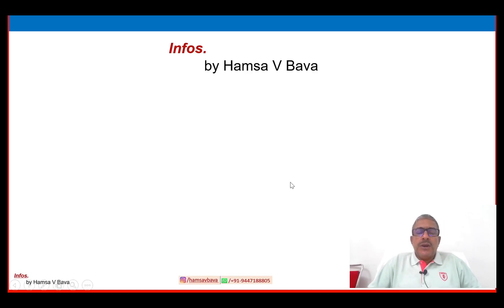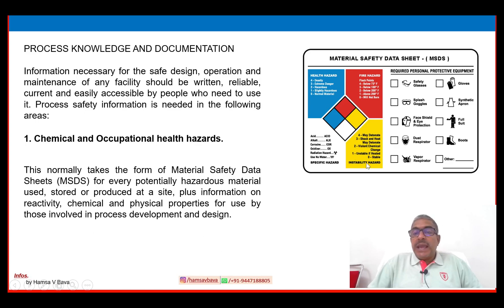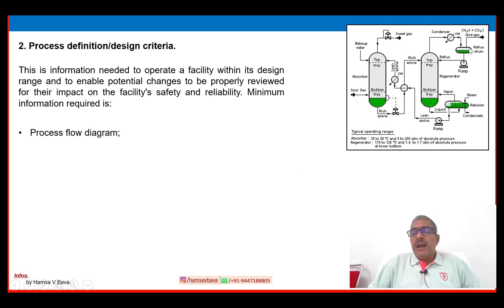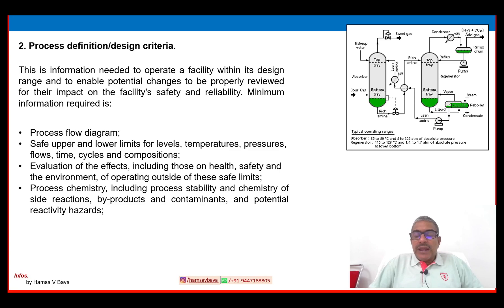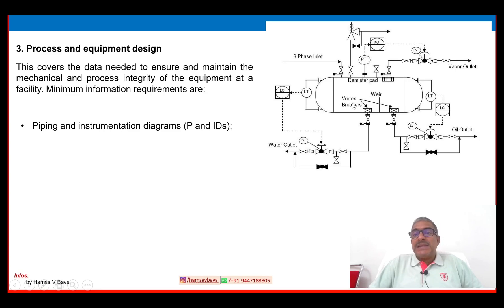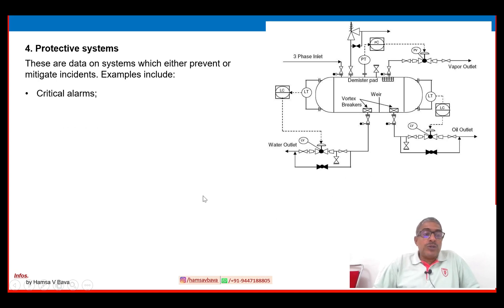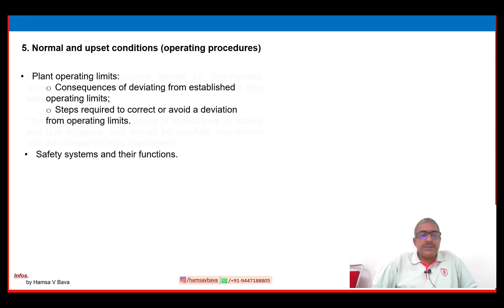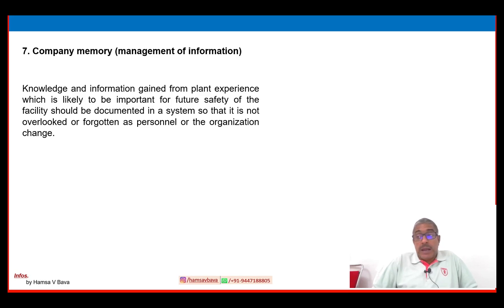Process Safety Management (PSM) - part 2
Process safety management (PSM) is addressed in specific standards for the general and construction industries.
Process Safety Management, or PSM, is an OSHA standard that requires employers to identify, evaluate, and control the hazards associated with the highly hazardous operations and chemicals used in their processes.

A key provision of the standard requires employers to conduct a thorough risk analysis of the entire operating process
Process safety management (PSM) is a practice to manage business operations critical to process safety
The objective of process safety management (PSM) is to ensure that potential hazards are identified and mitigation measures are in place to prevent unwanted release of energy or hazardous chemicals into locations that could expose employees and others to serious harm.

PSM is essential for managing complex chemical operations as well as simple operations involving hazardous materials.
The term Process Safety Management (PSM) became prominent because of an OSHA regulation that requires businesses to properly manage hazardous chemicals, with the goal of creating safe workplaces and preventing “unexpected releases of toxic, reactive, or flammable liquids and gases” that can cause disasters.
The key processes of a safety management system are hazard identification, occurrence reporting, risk management, performance measurement, and quality assurance.
Crafting policies and procedures in your organization that will be implemented also plays an essential role in the direction of your program
These pillars — management commitment; understanding hazards and risks; management of risks; and learning from experience — make up the key elements of an effective management system

By watching this video, you will have a clear understanding on Process safety Management system using in oil and gas industry